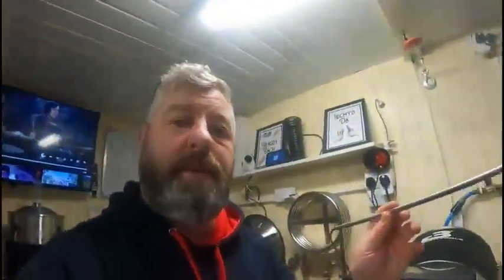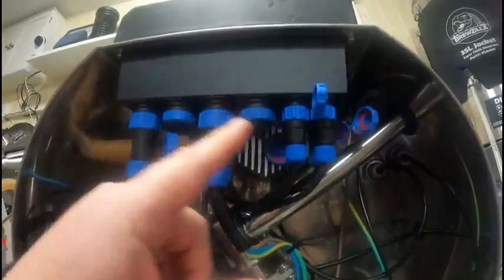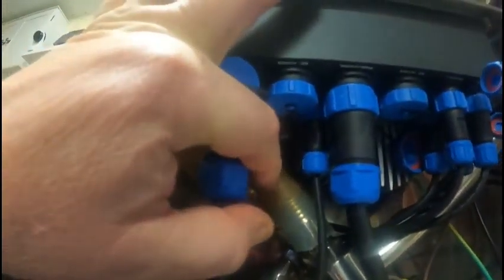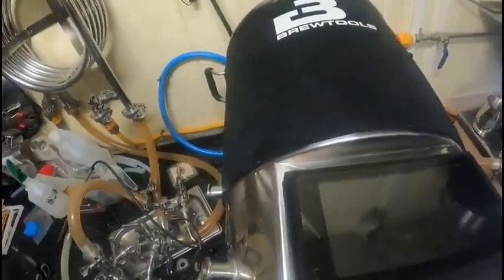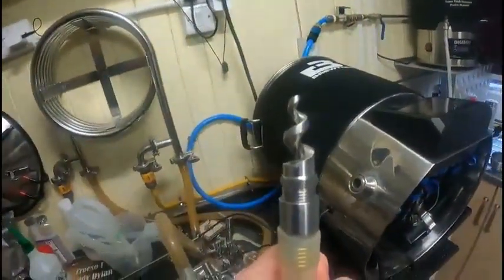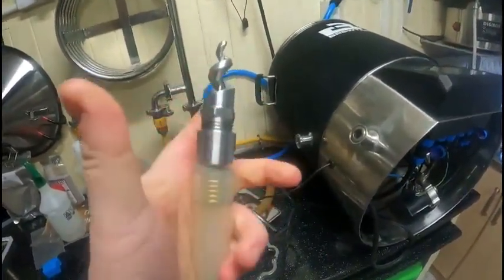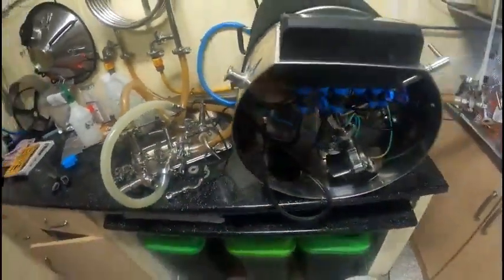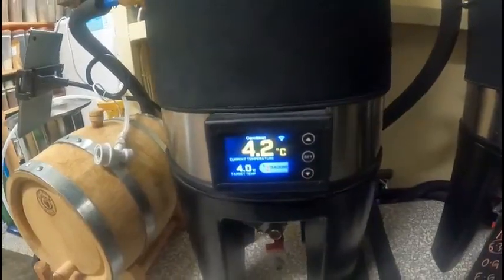New Year's Eve catch-up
Happy New Year Everyone! Blwyddyn Newydd Dda bawb